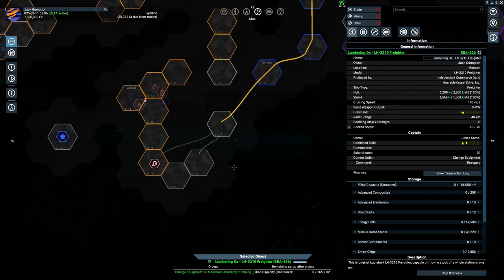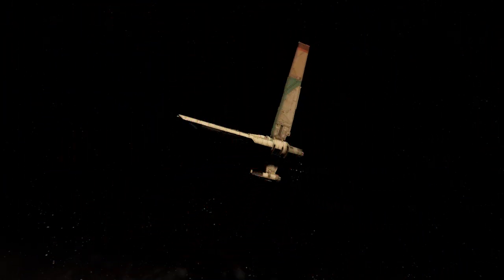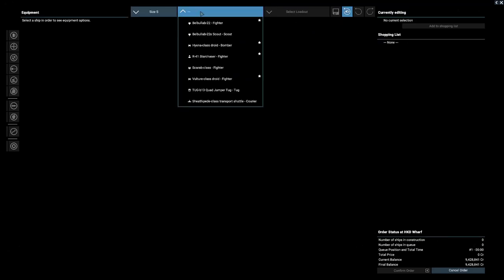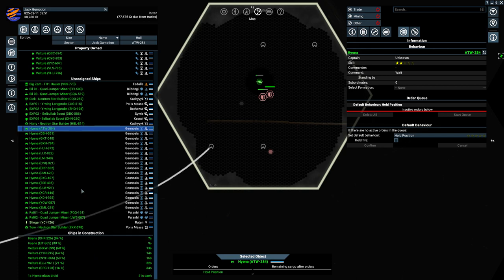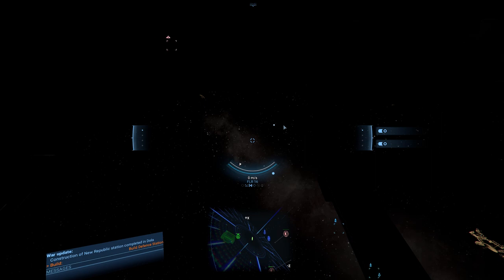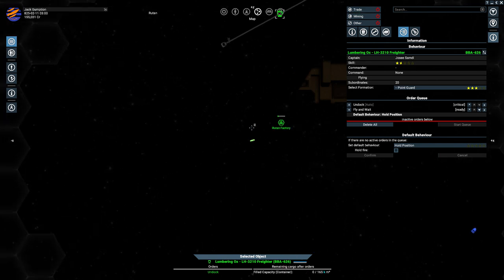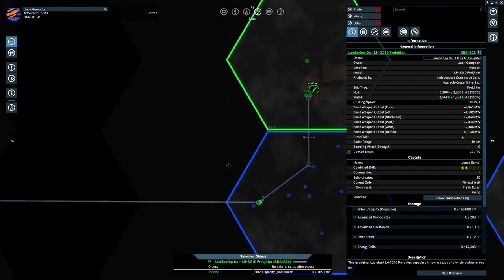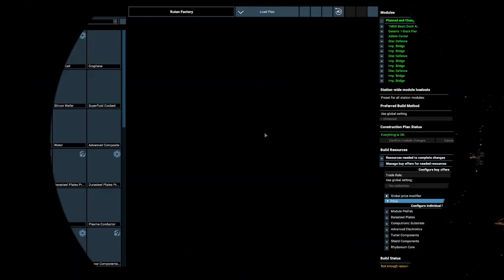2.6 Attack the Sump (Part 1 - Plan and Prep): X4 Star Wars Interworlds 0.7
In this episode we begin to get things together so we can attack the sump.